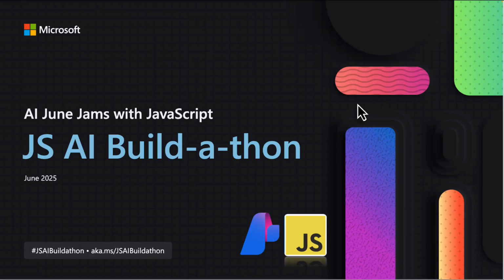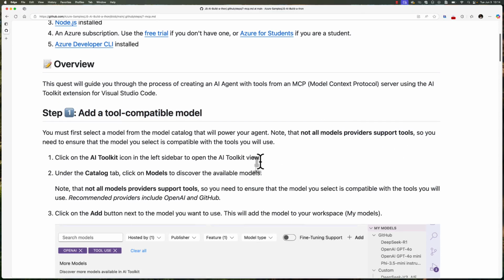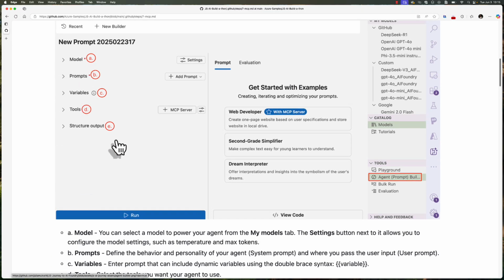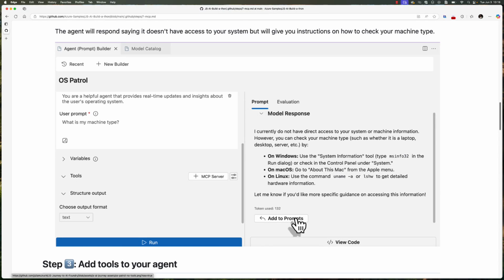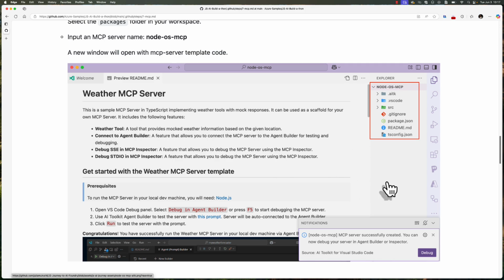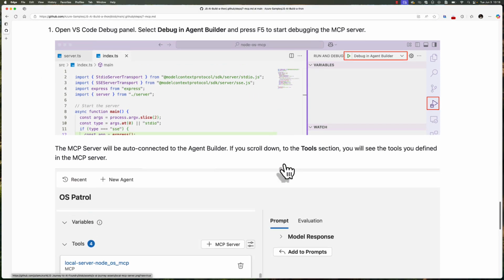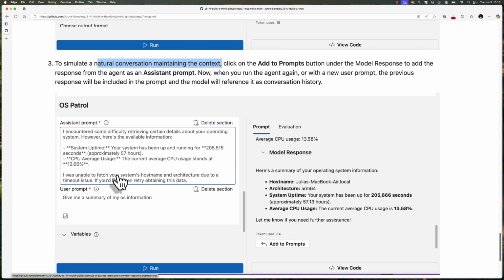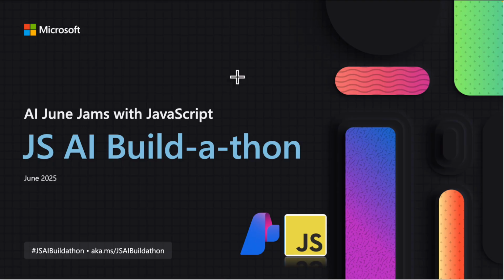JS AI Buildathon: Create an AI Agent with Tools from an MCP Server | Quest 7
This step guides you through building an AI Agent using tools from an MCP (Model Context Protocol) server with the AI Toolkit extension in Visual Studio Code. You’ll learn how to set up and configure your agent to understand instructions, access context, and perform tasks, all within your development environment.

🎙️ Featuring: Bethany Jepchumba